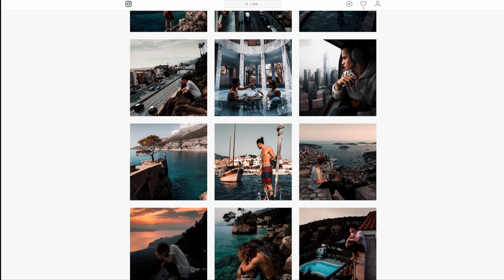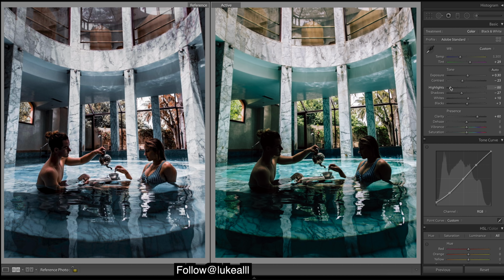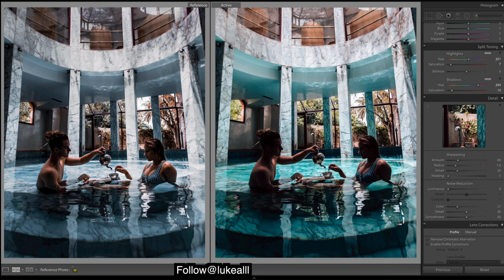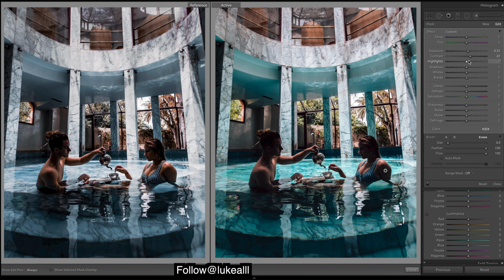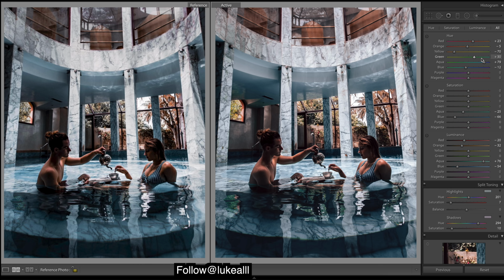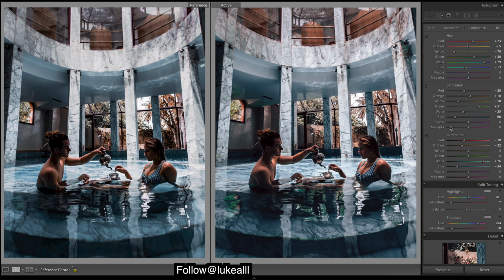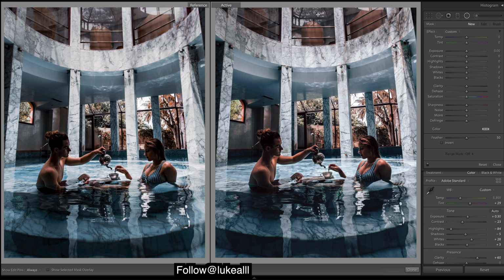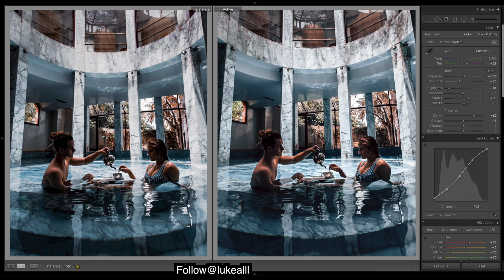How to Edit Orange & Teal Like @lukealll Instagram Editing Tutorial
How to edit Orange & Teal Portraits Like @bastihansen a lot like Sam Kolder for your travel photos. In this Lightroom editing tutorial for Instagram, I show you how to get a O&T edit.

Presets!

Luts!